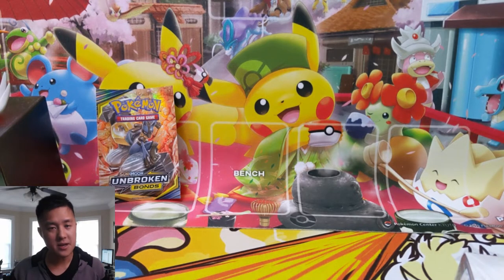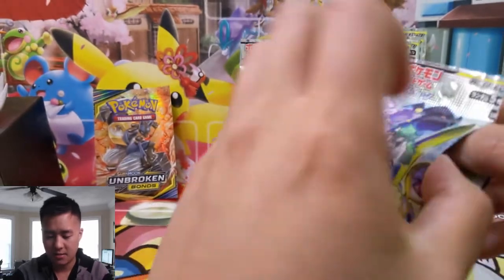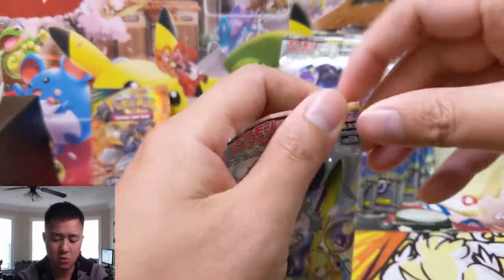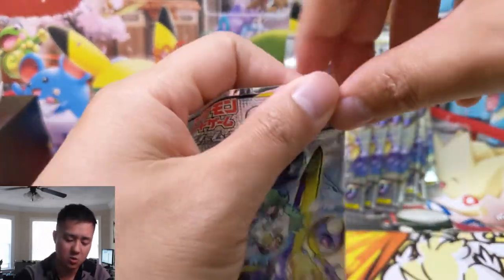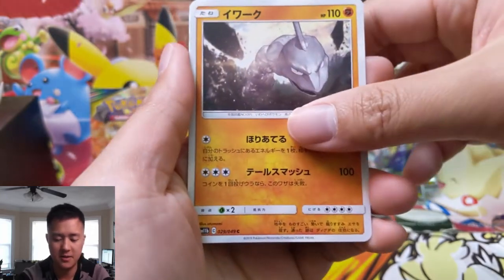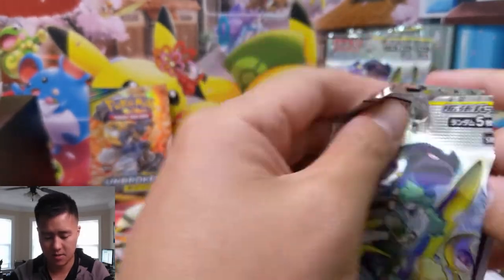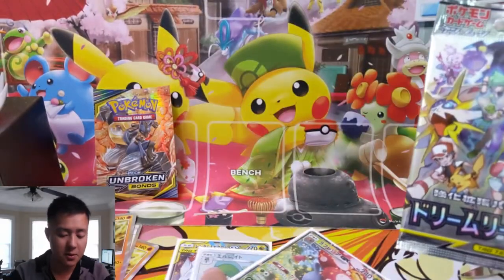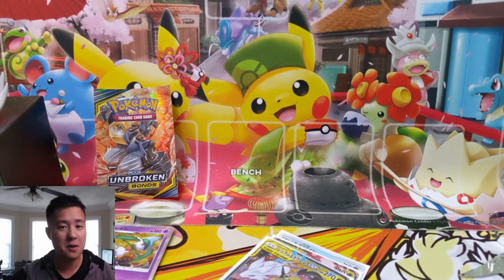Dream League Box 2! Looking for more CHR RARES!! LOVE THIS NEW RARITY!